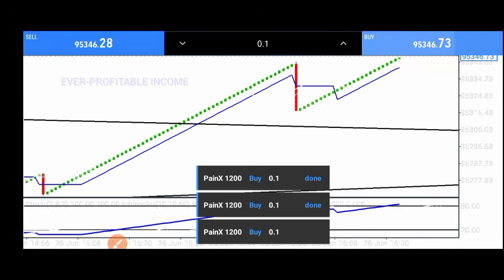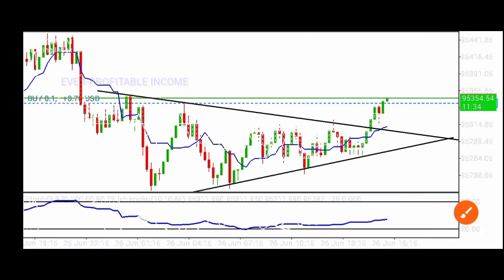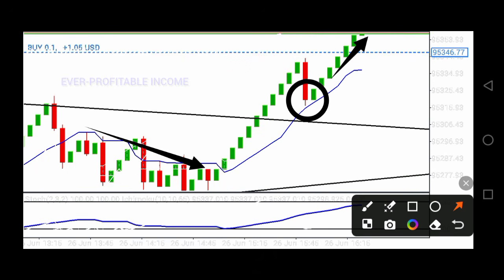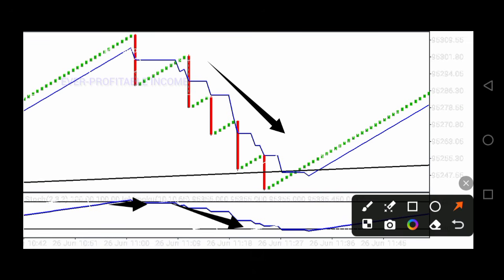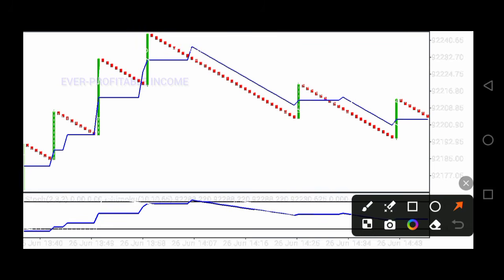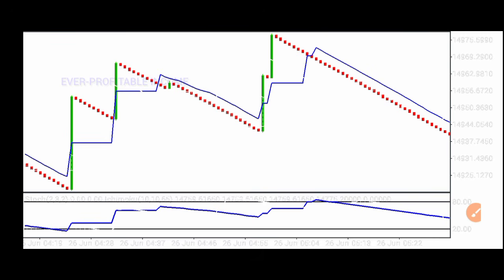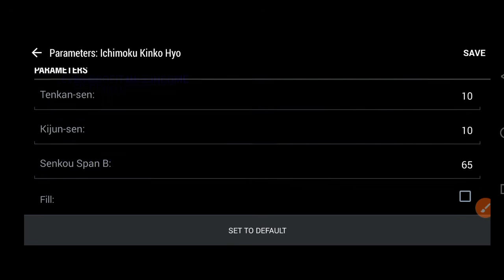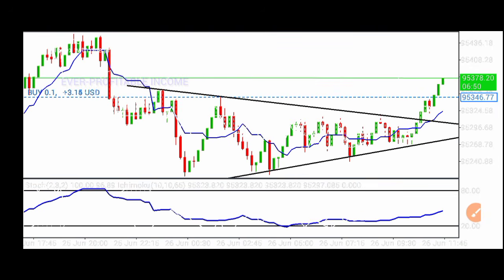I Finally Cracked WelTrade PAINX & GAINX, Boom And Crash (2026 Working Strategy)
Are you struggling to make consistent profits on PAINX 1200 and GAINX 1200? In this video, I reveal my secret trading strategy that helps identify high-probability buy and sell opportunities before major market moves.

You'll learn how to combine price action, trendlines, and confirmation signals to improve your entries and exits while managing risk effectively. This strategy is beginner-friendly yet powerful enough for experienced traders looking to improve their consistency.

In This Video You'll Learn:
✅ The PAINX & GAINX secret entry strategy
✅ How to identify high-probability breakout setups
✅ Best buy and sell confirmations
✅ Risk management for consistent growth
✅ Common mistakes that cause traders to lose money

Whether you're a beginner or an experienced trader, this strategy can help you trade with more confidence and discipline.

​1 minute scalping strategy, no indicator scalping strategy, naked chart scalping, price action scalping, 1 min scalping strategy no indicators, best 1 minute scalping sstrateg
​how to scalp without indicators, price action trading strategy, day trading for beginners, scalping crypto 1 minute, forex 1 minute scalping, boom and crash scalping strategy, supply and demand scalping
​forex trading, crypto trading, day trading, scalping strategy, make money trading

best spike detector
best spike detector 2026
boom and crash spike strategy
boom 1000 spike detector
crash 1000 spike detector
how to catch boom spikes
how to catch crash spikes
boom and crash indicator settings
synthetic indices strategy
best deriv strategy
boom and crash support zone strategy
spike catching tutorial
Support and resistance
Mt5 trading strategy